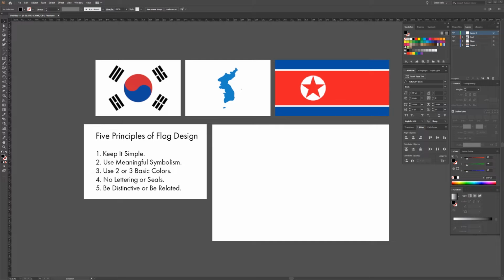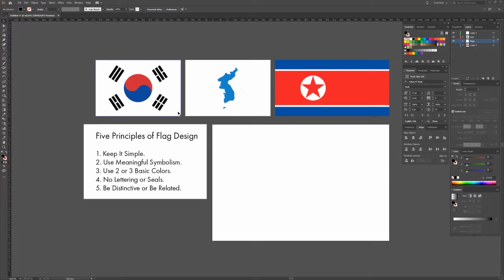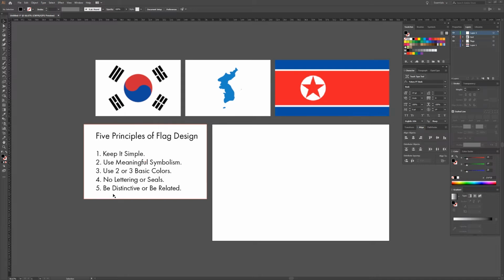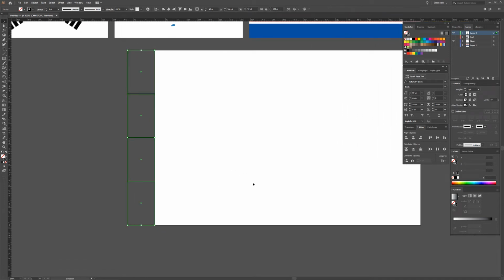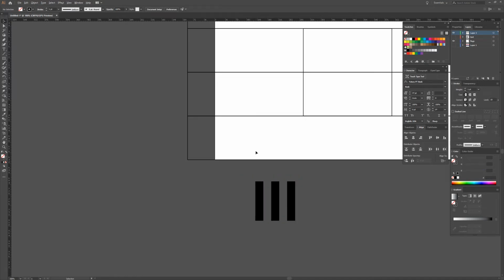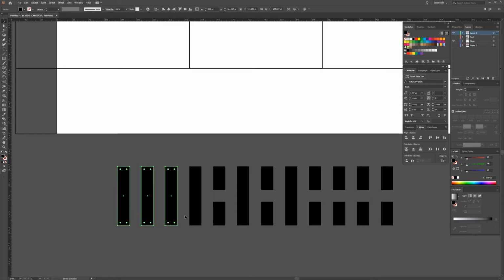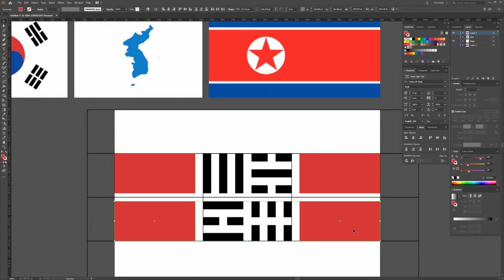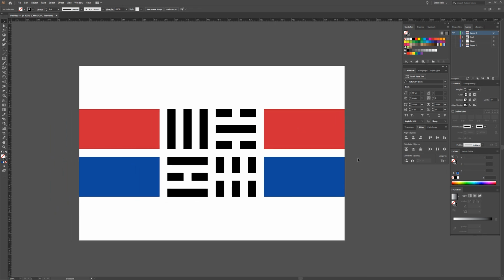Designing a Flag for a United Korea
In this first episode of the vexillology series, I design a flag for a unified Korea using Illustrator. Please 'like' if you liked the video, and I welcome any feedback or comments below.